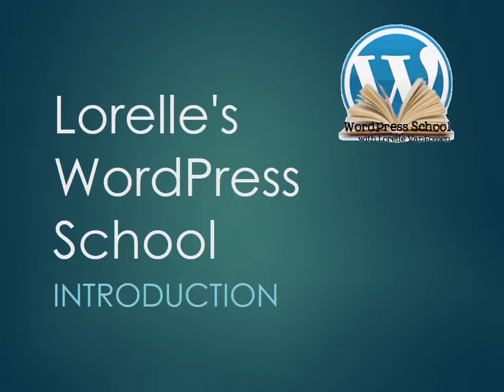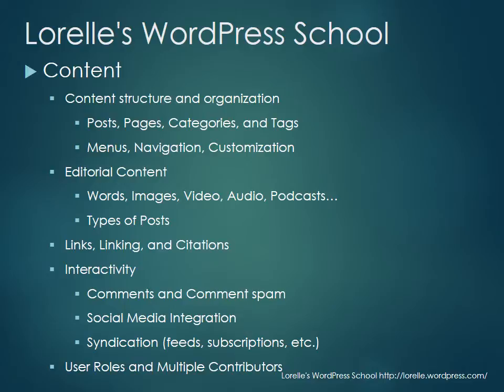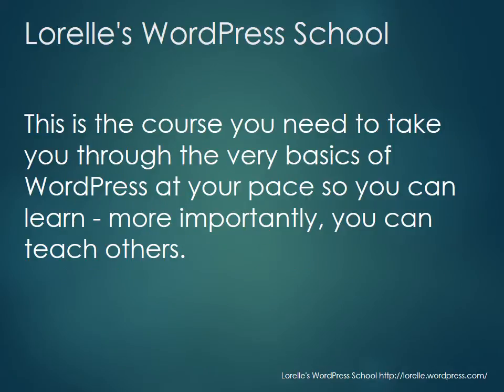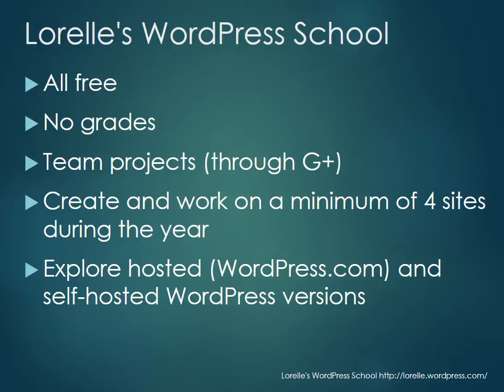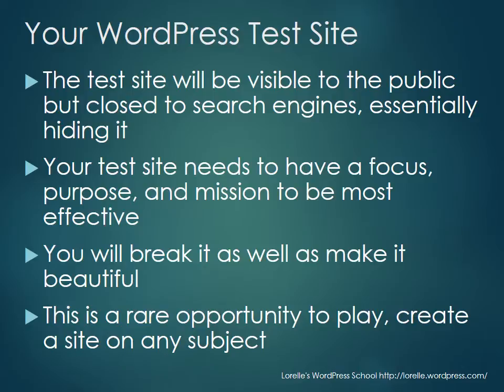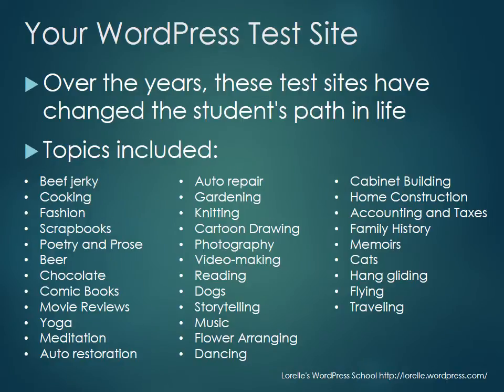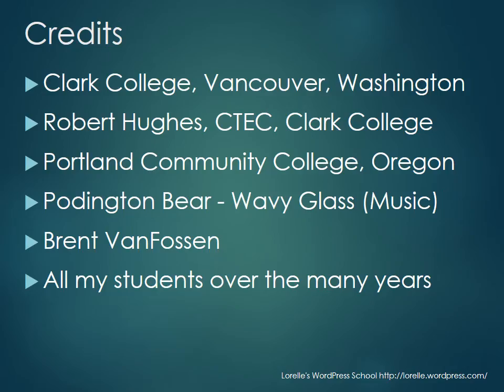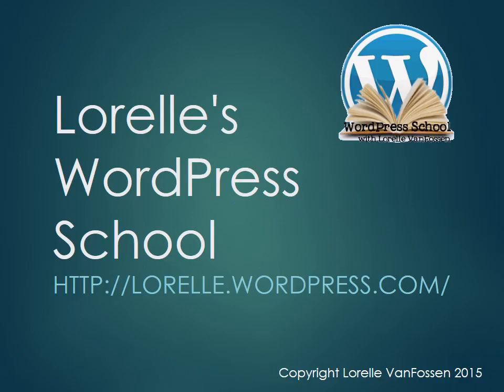Introduction to Lorelle's WordPress School by Lorelle VanFossen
This is the introduction to Lorelle's WordPress School, a year-long project to teach WordPress basics from the inside out.